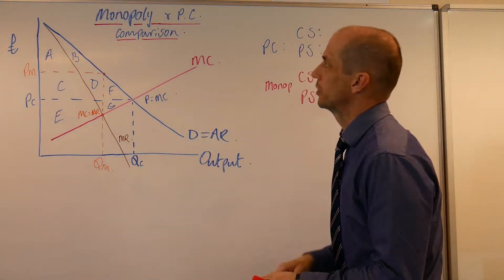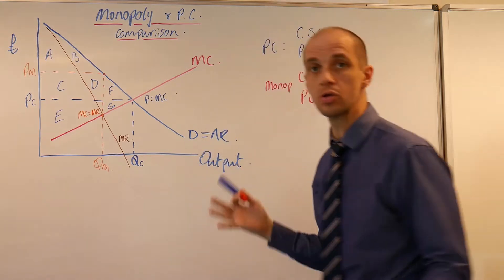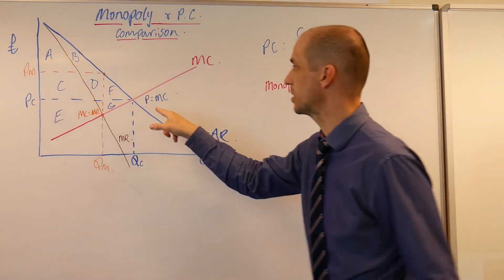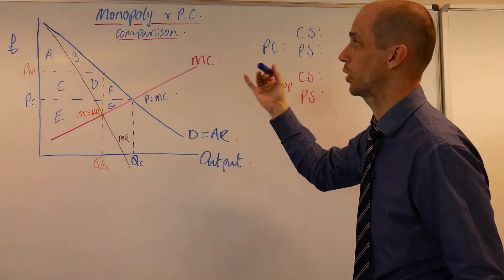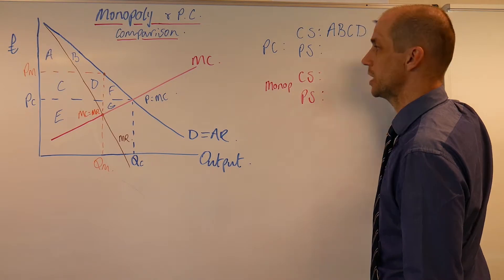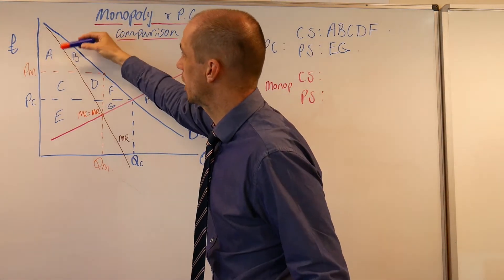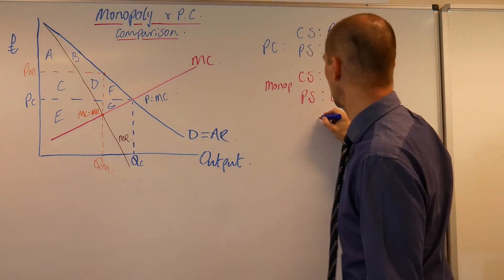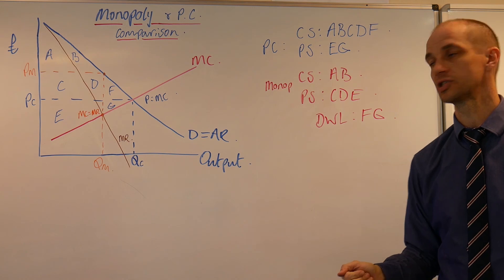Monopoly & Perfect Competition: comparison diagram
This video considers an appropriate diagram to use in any essays comparing monopoly & perfect competition.